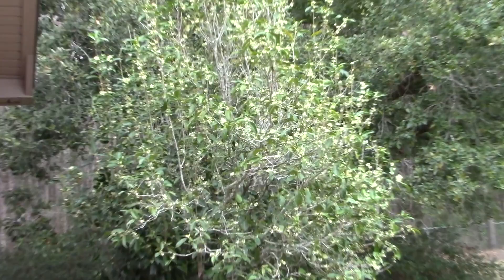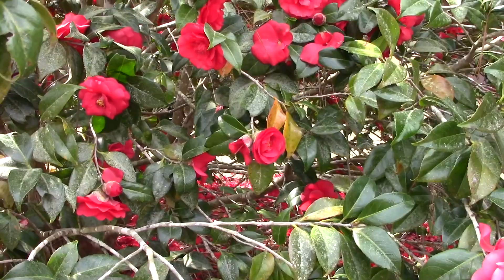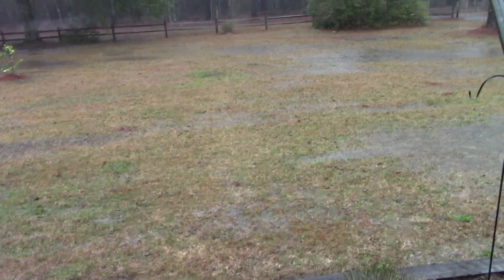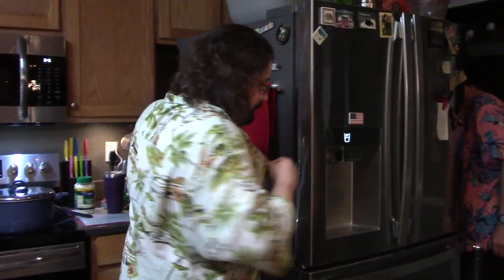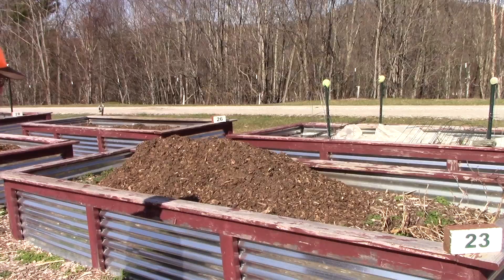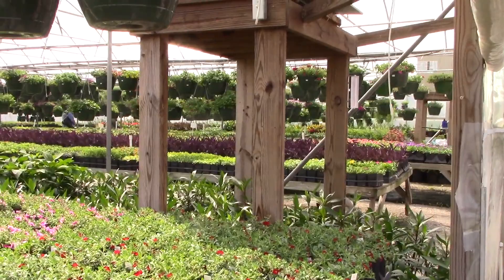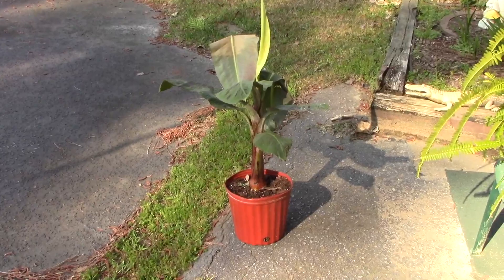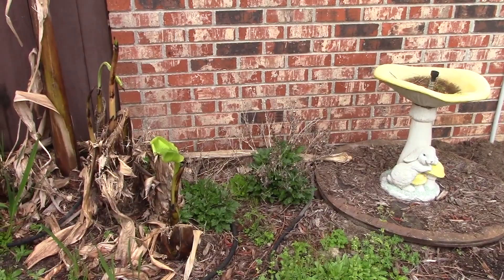March 1 to 15 2024, Dyesvillegirl Vlog, Spring and we went to NC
I try to publish my videos on the 1 and 16 of each month.  If you want to hear good Bible teaching, go
Our tea olive is still blooming.  Larry's new shower curtain came, he has a lighthouse theme in his bathroom.  Stephanie and Justin gave us two pallets and firewood.  We went to church.  The confederate jasmine is blooming.  George caught a ground mole.  Barbara came and played canasta.  The camellia bush is in full bloom.  The leaves on the saw tooth oak tree are coming out.  We ate salad for lunch.  We stacked our firewood.  The carrots, peas, cabbage, pineapple, beets, lettuce, tomatoes, and peppers are growing.  I washed some of the house windows.  We moved flowers from the greenhouse to the front steps.  It rained a lot.  There is pollen in the pool.  We got more firewood from Stephanie and Justin.  We went to supper at Reba's and visited with family.  We went to church the day the time changed.  I went to the  periodontist then to the Home Depot.  We started early and drove to NC.  We saw road work, fields of pear trees, and icicles on rocks.  We stopped and check on our garden plot.  It is still winter in the mountains but spring isn't far away.  We could see Grandfather Mountain.  We drove home and stopped at the nursery at the state farmer's market near Columbia.  They had many many plants and flowers.  We saw some of the tornado damage in Bamberg.  I made banana nut bread.  The blueberries and azaleas are blooming.  I weeded the side entrance flowerbed.  The fern looks good and the rosemary is growing.